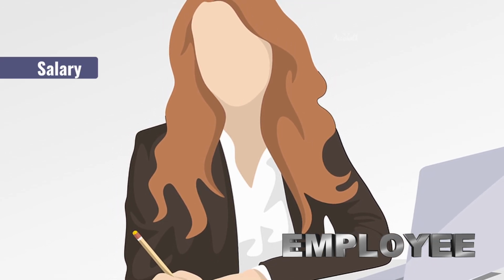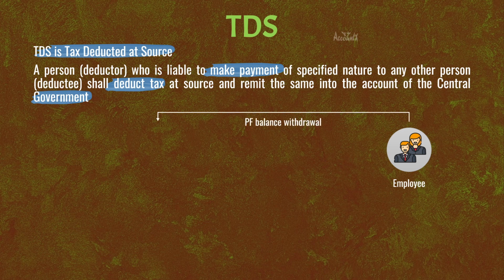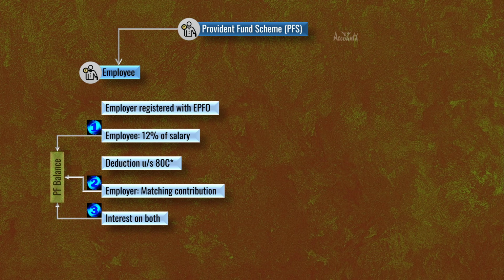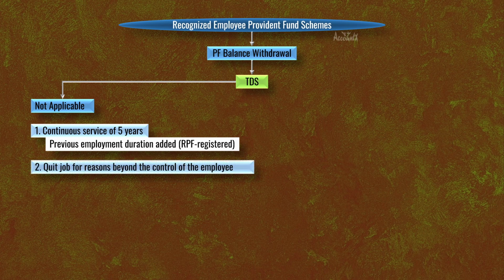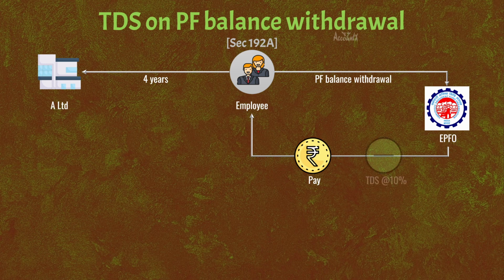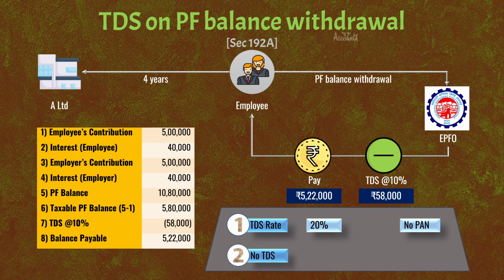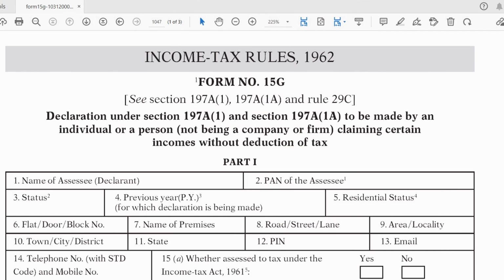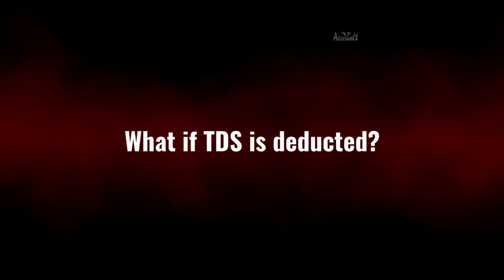WHAT TO DO if you don’t want TDS to be deducted on withdrawal of your PF balance? | Section 192A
The video attempts to explain provisions of TDS on withdrawal of PF balance. Watch video to know when it's applicable and when not and also to know what to do if you don't want TDS to be deducted.

0:00 Intro
1:12 What's TDS?
2:29 PFS classification
4:07 When TDS is applicable & when not?
5:39 TDS on PF balance withdrawal
7:56 What to do?